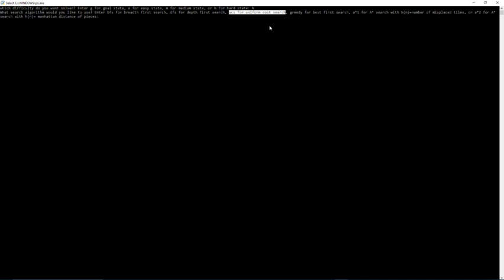Learning Algorithms With Tim - Eight Puzzle Instruction Set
Instruction Set on how to use my Eight Puzzle program to learn how algorithms work.